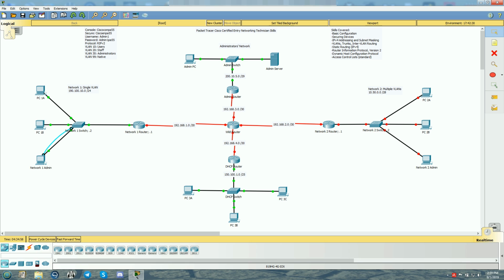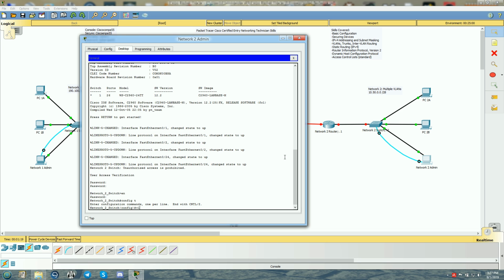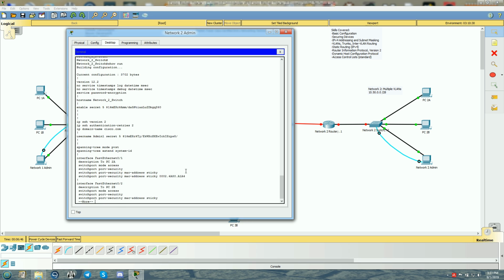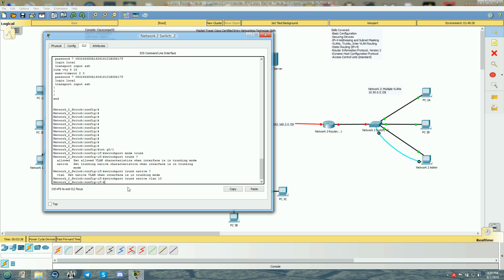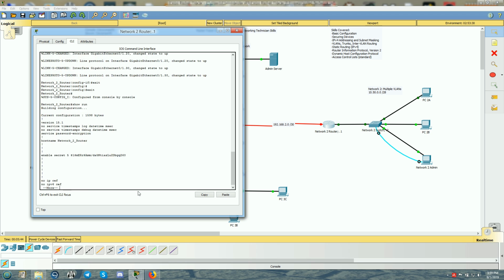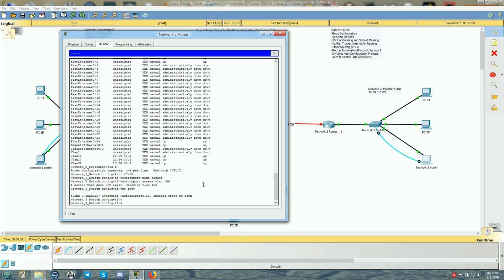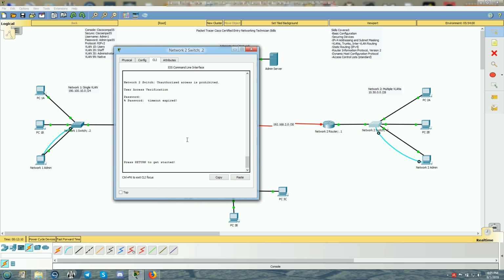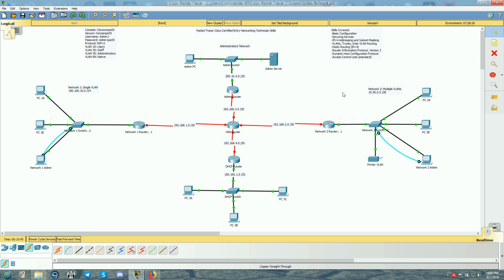Morgan Redes - Network 2 Multi VLANs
Hello! I am Morgan; I'm a CompTIA A+ and Cisco CCNA-certified PC Specialist. This video series is designed to display some of the skills I have learned in the course of my studies and demonstrate how I can better assist an employer in maintaining a company network and computer and Cisco hardware.

In this video, I'll be configuring a network with multiple VLANs using a "router-on-a-stick" method.